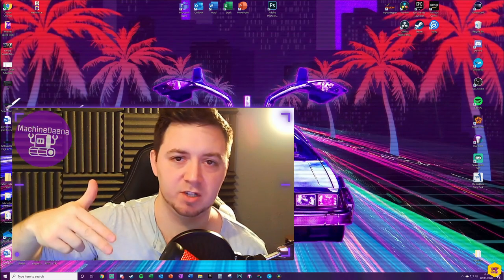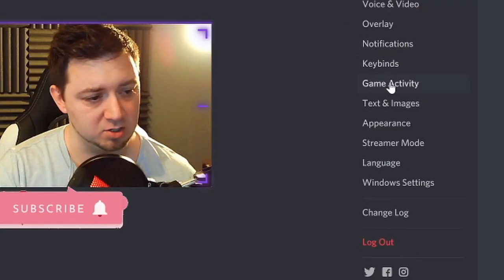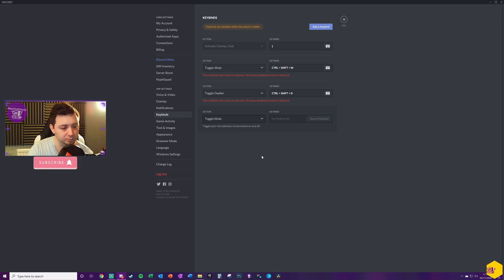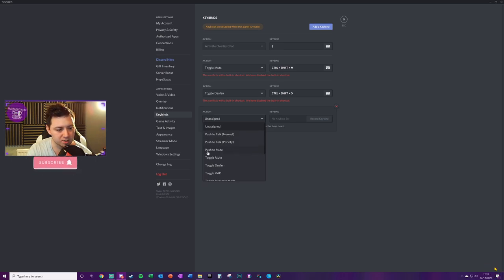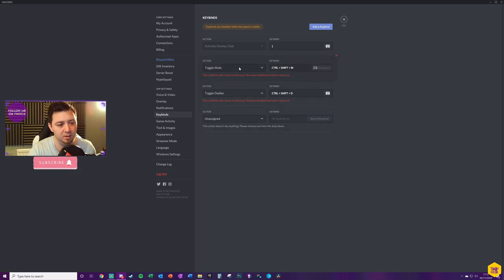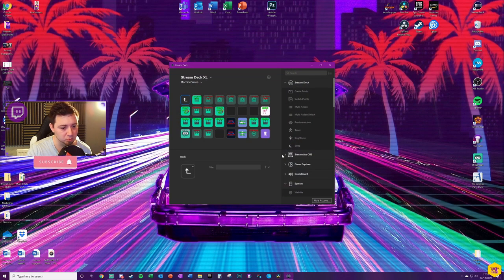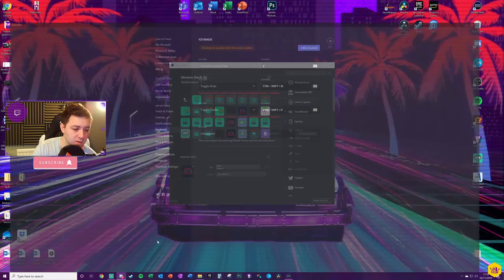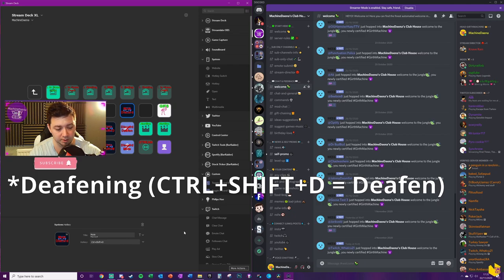⌨️🔊 Add Keyboard Shortcuts / Keybinds to Mute & Deafen Discord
Need help to use keybinds on your keyboard to mute and deadfen Discord at the touch of a button!

In this tutorial video I show you how to configure keybinds to mute and deafen in Discord, including how you can also auto-toggle streamer mode, etc.

Keyboard shortcuts make muting and deafening in Discord significantly easier, and are a great alternative if you do not have a stream deck to achieve the same thing.

It's a really straightforward process to add the keys to your Discord, just follow this short guide!

-- ⏲️ Vid Timestamps --
Intro & Vid Outline:(0:00)
Set up the keybinds in Discord to mute & deafen:(0:39)
Using Discord keybind with your streamdeck (if you're a streamer!):(2:01)
Outro:(2:58)